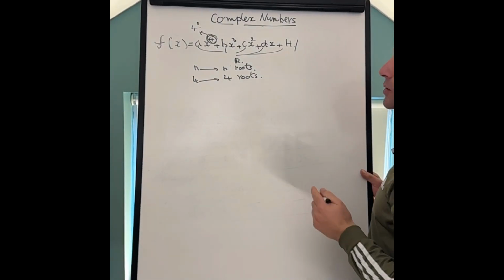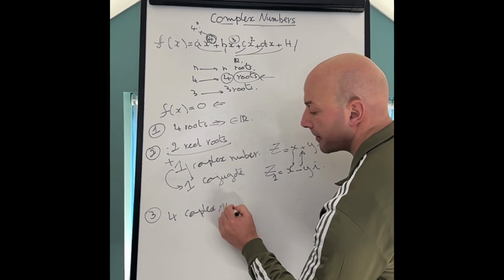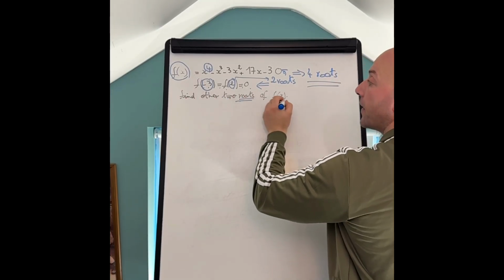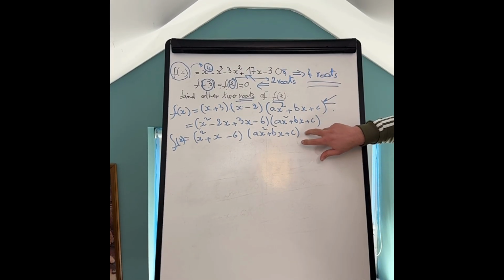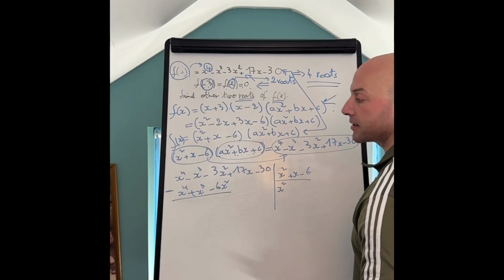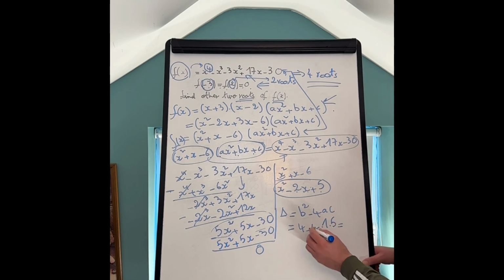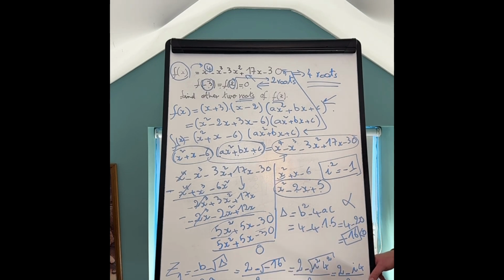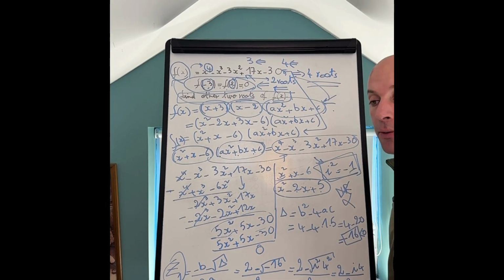A Level Math Understanding the Nature of Roots in Quadric Equations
In this video, we discuss Quadric equations and how to find their roots. We cover the different possible natures of the roots - they can be all real numbers, a mix of real and complex numbers, or all complex numbers. We explain the concept of conjugate complex numbers and how they arise in the solutions. The video provides an overview of the key concepts related to solving Quadric  equations of degree four.